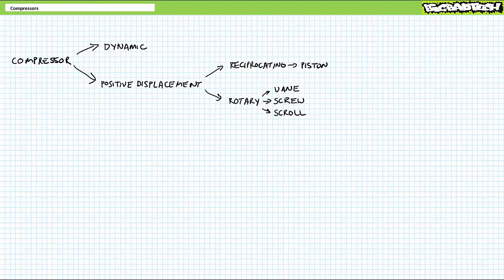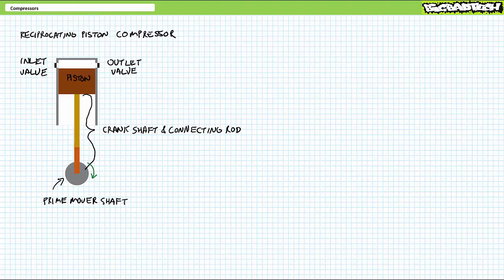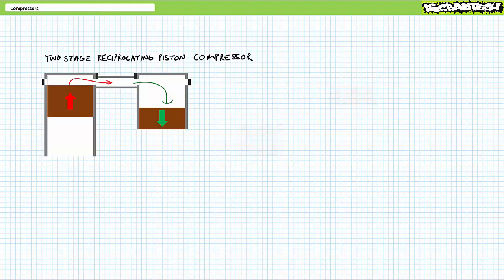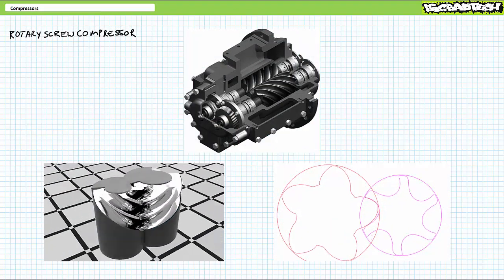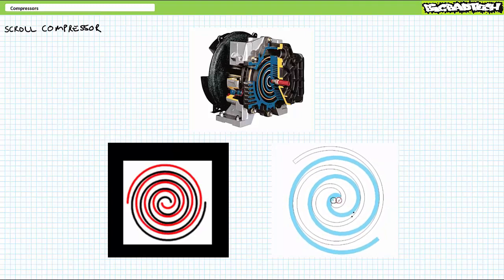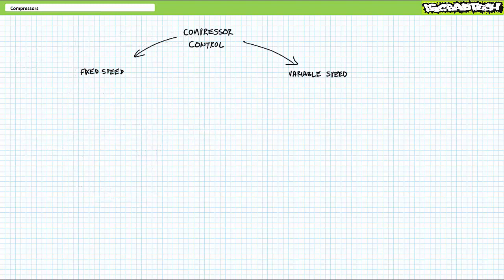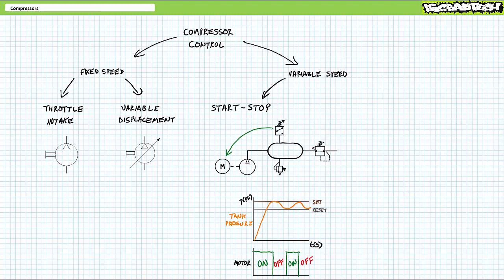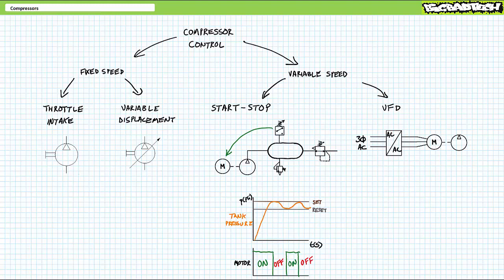Compressors and Compressor Control (Full Lecture)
In this lesson we'll take an introductory look at pneumatic compressors and compressor control. We'll explore the inner workings of single stage and multistage reciprocating piston compressors, rotary vane compressors, rotary screw compressors, and scroll compressors. Additionally, we'll examine fixed speed compressor control methods like valve throttling and variable displacement compressors and variable speed compressor control methods like start-stop compressor control and motor drives. (Full Lecture)